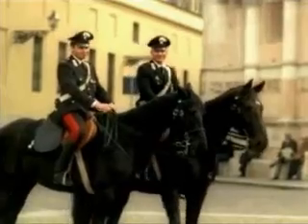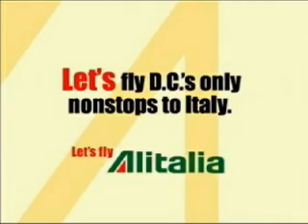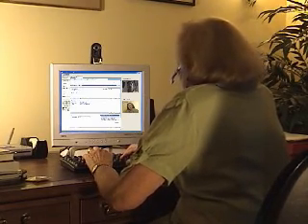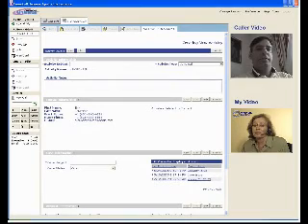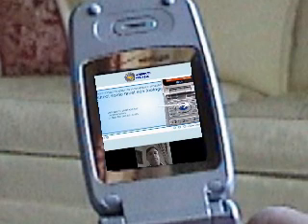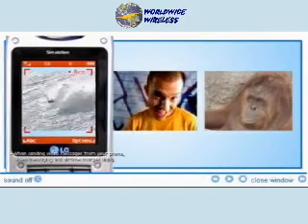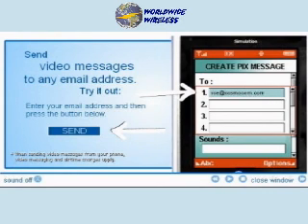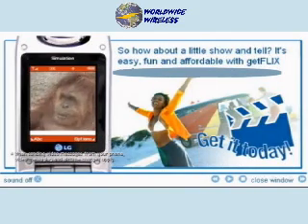Video Call Center - IVVR (Interactive Voice and Video Response)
IVVR adds a multimodal dimension to the caller experience. In addition to hearing traditional IVR voice menus and announcements, a caller can see menu choices to expedite the call, and receive video presentations while waiting for an agent, during transfers, or at appropriate places in the IVVR dialogue.